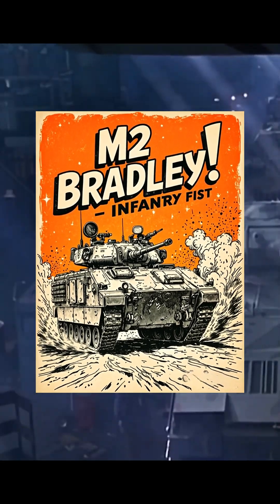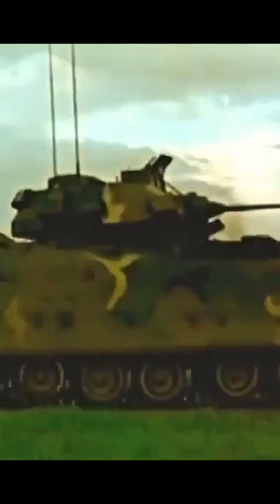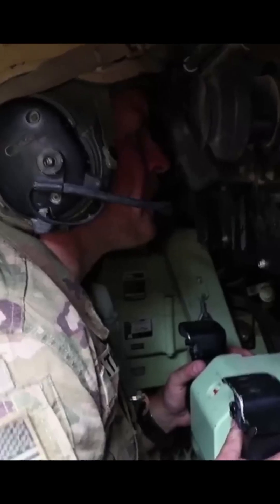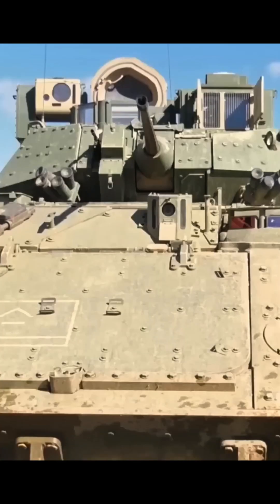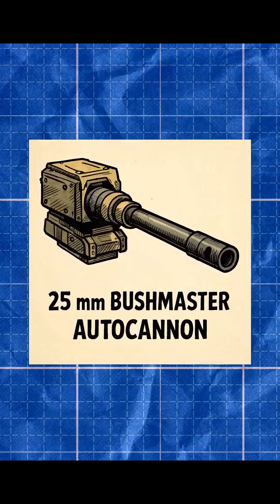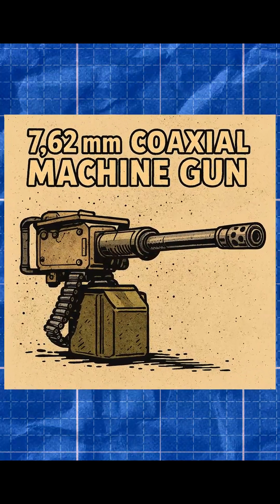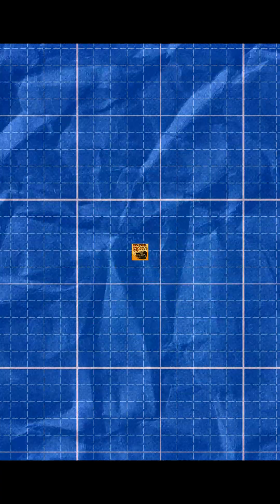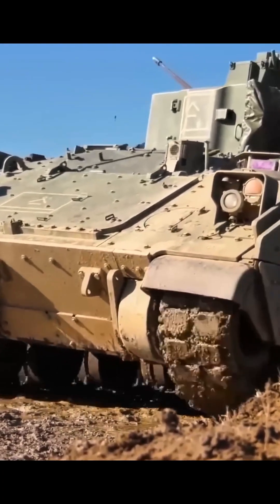Bradley — Steel Fist of the Infantry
Discover the story behind the M2 Bradley — America's legendary infantry fighting vehicle. From Cold War concepts to battlefield dominance in Iraq, Syria, and now Ukraine, the Bradley delivers firepower, armor, and protection where it matters most.

Whether facing enemy tanks or supporting frontline troops, the Bradley is more than just a machine — it’s a steel shield for the modern soldier.